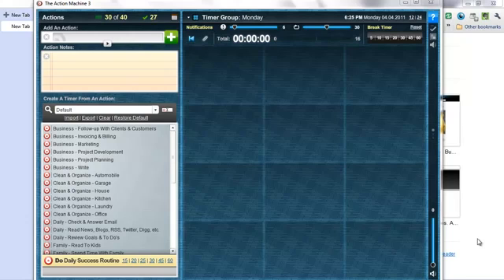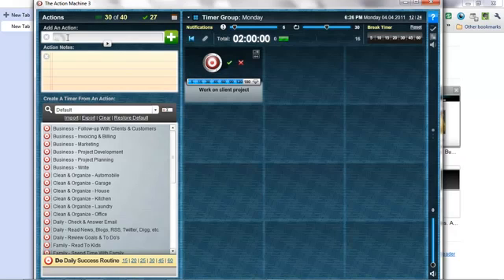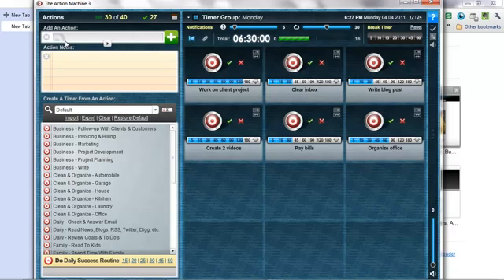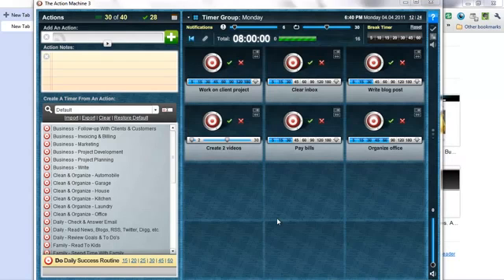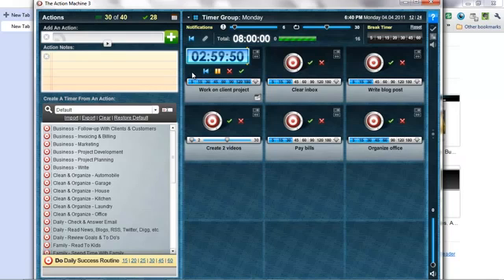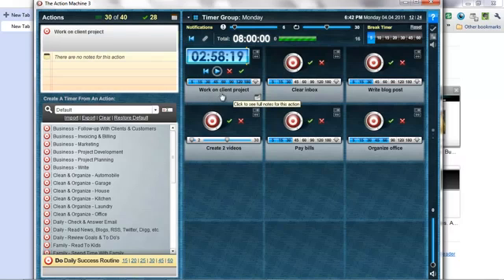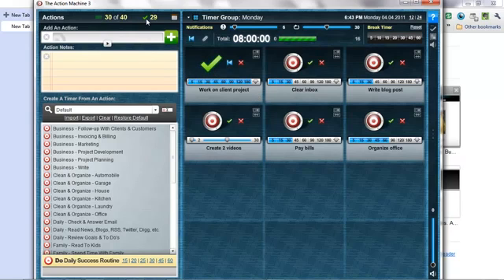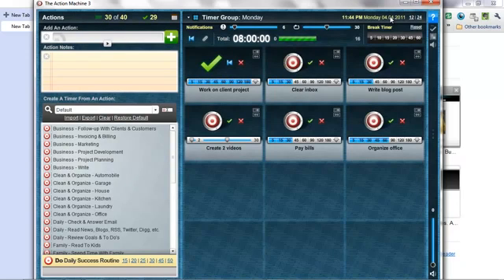Time Tracking and Management Software for Windows and Mac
This powerful time and project management software let you organize your life easier than any other tool. Just install it on your Mac or Windows computer and you will manage everything like a pro.